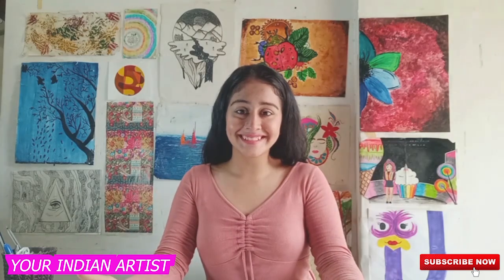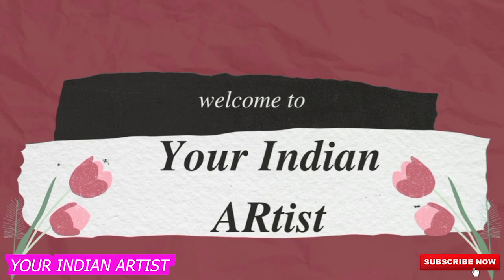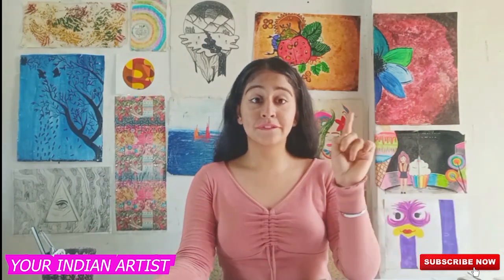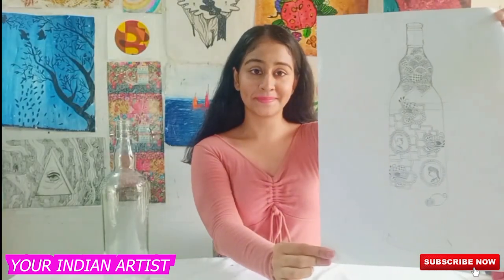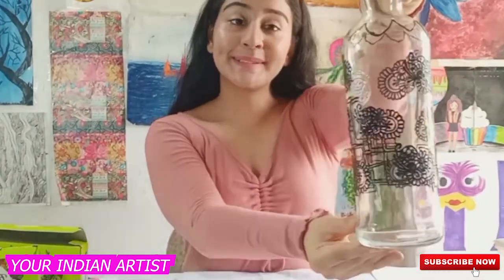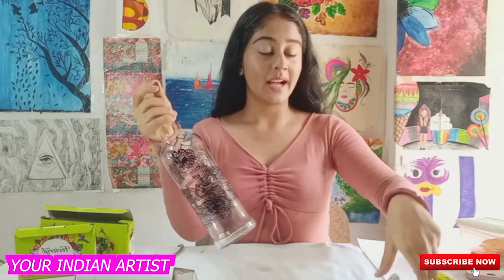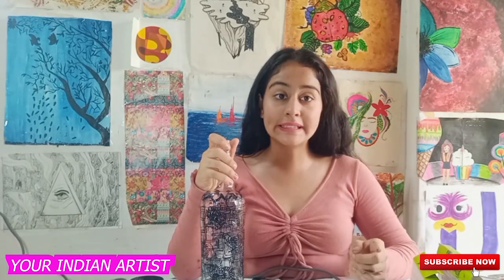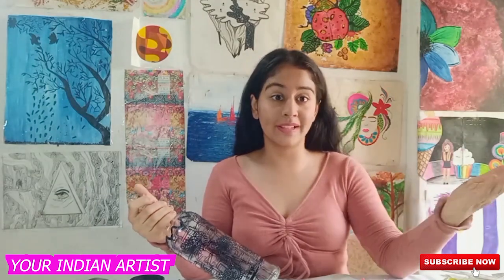Glass bottle painting | Home decoration | Homemade decorator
Creative idea painting on glass bottle

Small box glass paint :- 85rs
Big box glass paint.    :- 190rs
Hair dryer VIGA 1200W :- 1099rs

Your Indian Artist